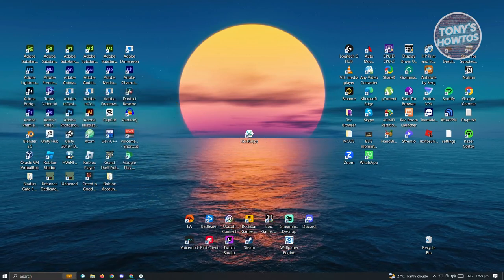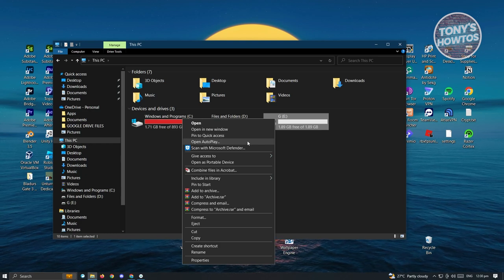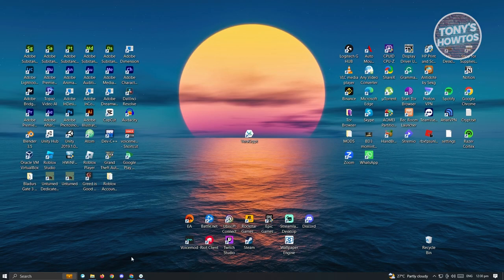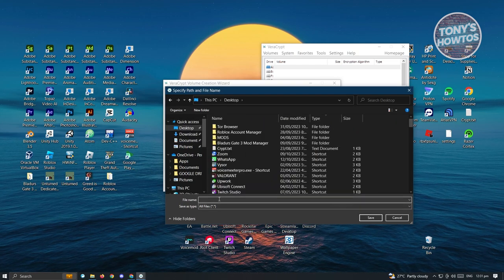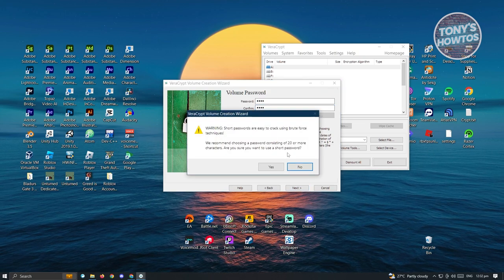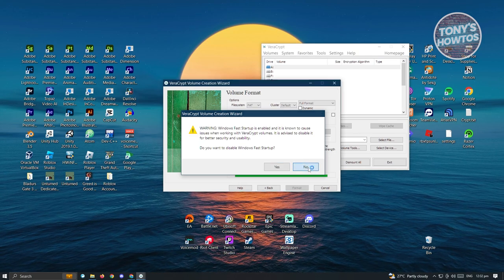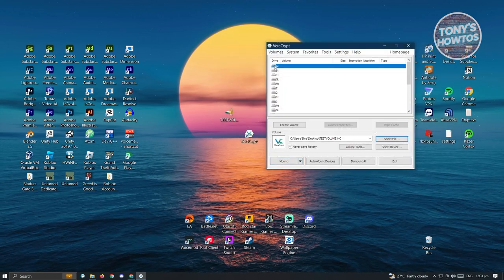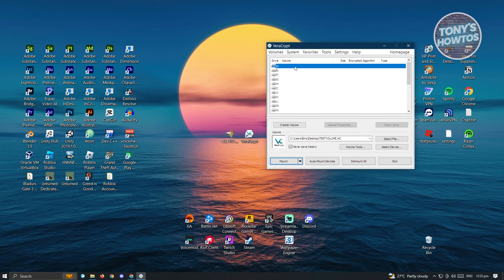How to Lock External Hard Disk with Password (2024)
In this video I show you how to lock external hard disk with password in 2024. The quick and easy tutorial how to use veracrypt for external hard drive. Do you want to know how to encrypt a file using veracrypt in 2024? Yes? Great!

This is a step by step instruction on how to password protect external hard drive. This is valid for iPhone models 8, X, XS, 11, 12, 13, 14 or higher with iOS 17, 16, 15, 14, 13, 12 and earlier. This is valid for Huawei, Samsung, Google Pixel, Xiaomi and other phones running Android version 11, 12, 13, 14. This is valid for Windows 7, 8, 10, 11. This is valid for Mac.